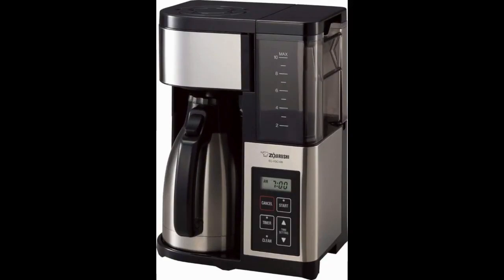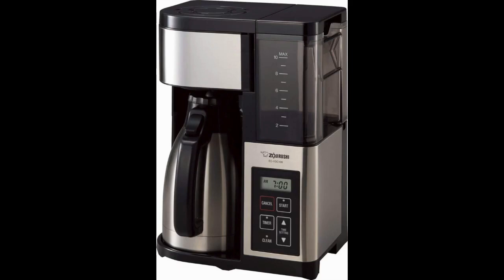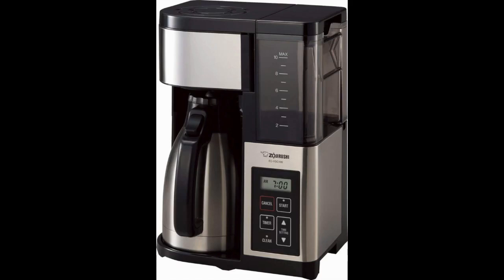Zojirushi Fresh Brew Coffee Maker Plus Thermal Carafe Review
Zojirushi Fresh Brew Coffee Maker Plus Thermal Carafe

The Zojirushi Fresh Brew Coffee Maker Plus Thermal Carafe offers a more vintage look as compared to other systems that we have shared on our list. This particular option is somewhat more expensive than the other options but comes with many convenient features. The included carafe can hold enough coffee to make up to 10 cups, ensuring you have an adequate supply of coffee for you and your family, even when everyone does not want a cup of coffee at the moment the coffee is brewed. The carafe is also made with a special insulation technology to ensure the liquid on the inside will stay warm for multiple hours.

The Zojirushi Fresh Brew Coffee Maker Plus Thermal Carafe features an automatic cleaning cycle that makes it much easier to keep the machine, as well as the included carafe, clean all the time. You also gain access to a programmable interface, a timer, and a digital display.

Reviews of the 9 Best Thermal Carafe Coffee Makers, Plus 1 to Avoid